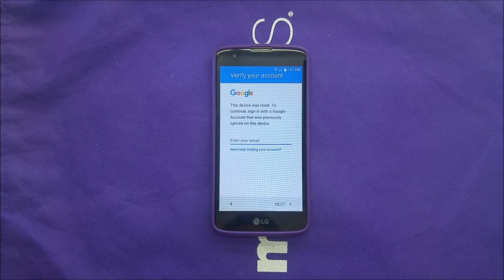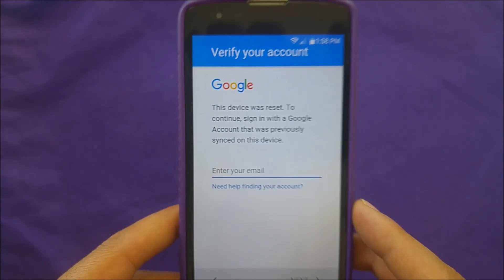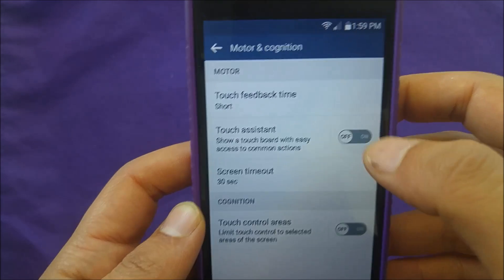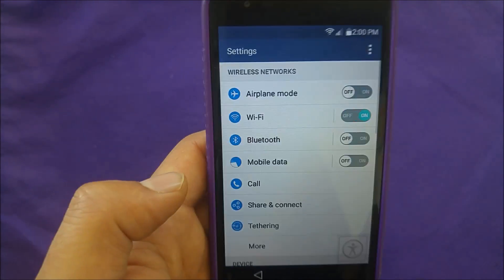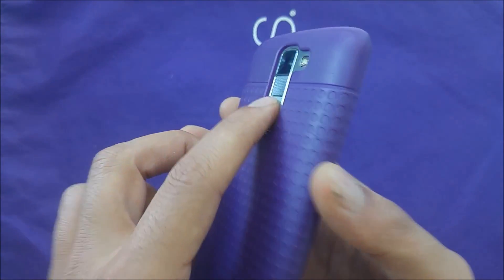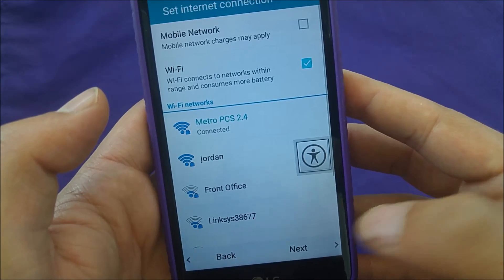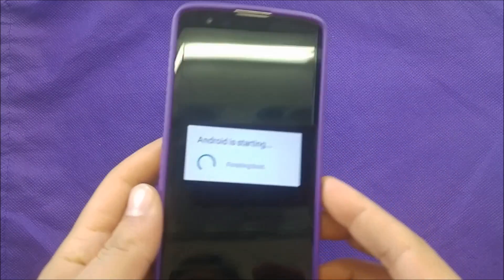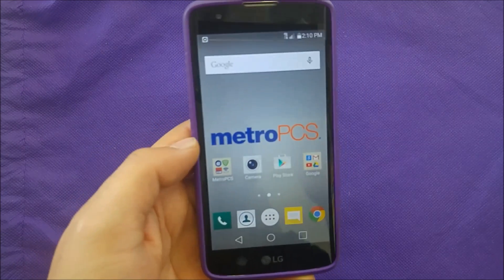LG K7 Bypass Google Account activation screen